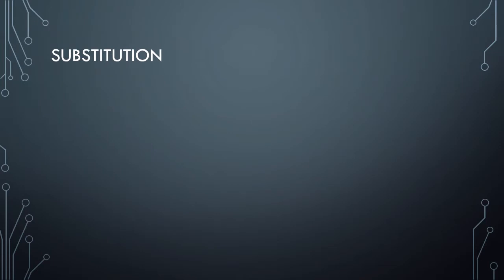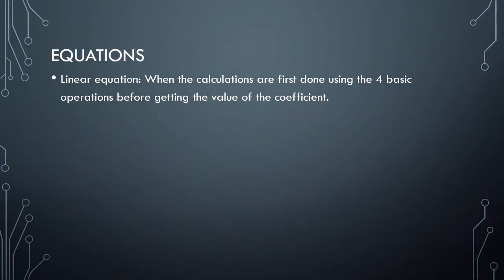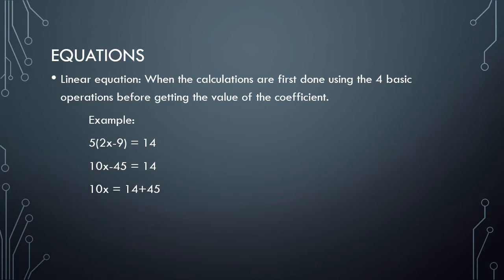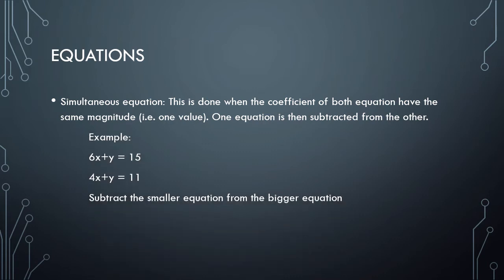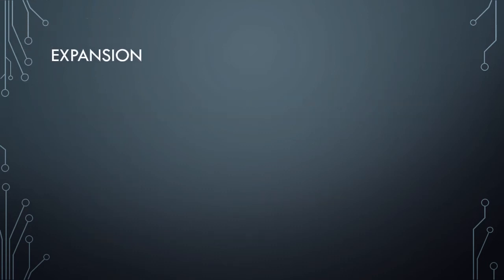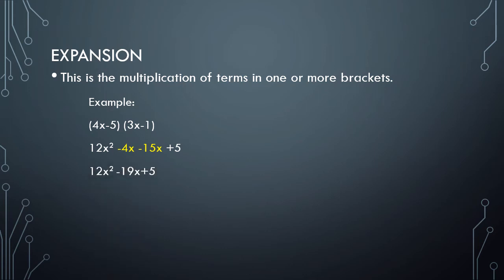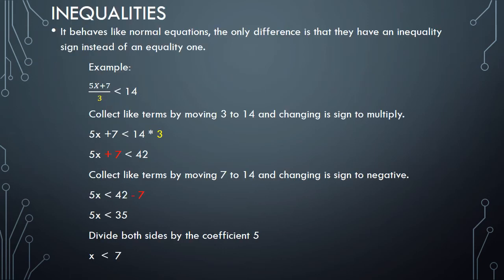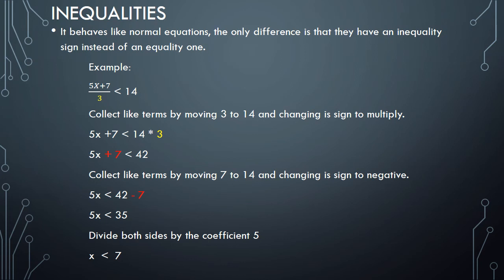Algebra and it's processes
Year 5 and 6